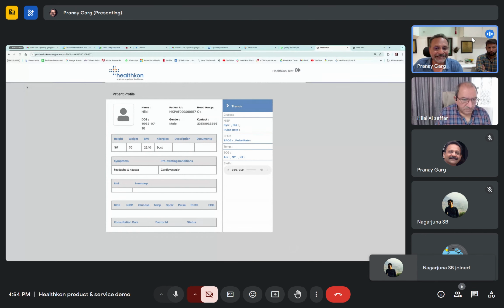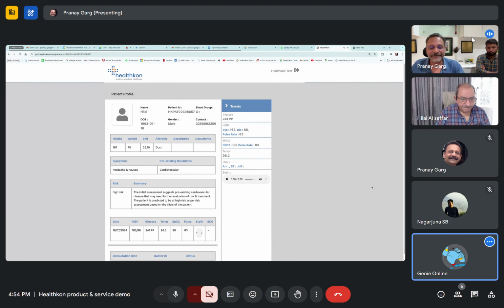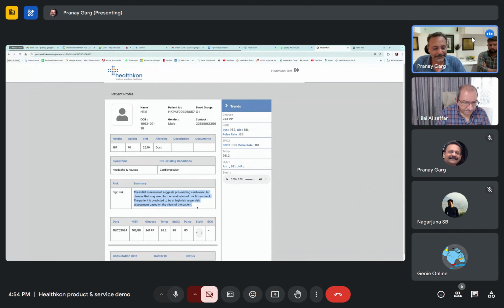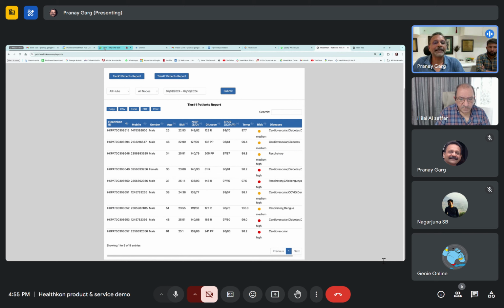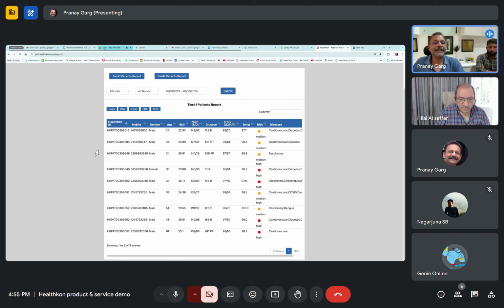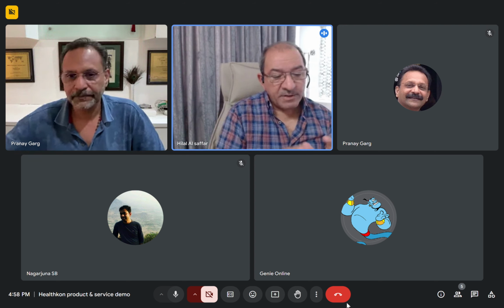eClinic iLab - Medicare in your backyard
A modular, flexible, integrated  instant health care system that

(1) benefits unwell people to get 24/7 health care in their neighborhood,
(2) supplement public health initiatives across all geographies,
(3) promote entrepreneurship and
(4)  provide decent jobs to youth, women and unemployed alike.
This Digital  Clinic with Instant Laboratory can be set up anywhere, even in a kiosk, such as in public health centers, e-clinic in communities, bus & railway terminals, airport, religious places, malls, educational institutes, factories, industries, corporate offices, in outpatient lobby of hospitals with large footfall, medical camps, remote localities and for rapid response to disasters.

The patient gets doctor consultation, instant laboratory test results and prescription, all in a single session.